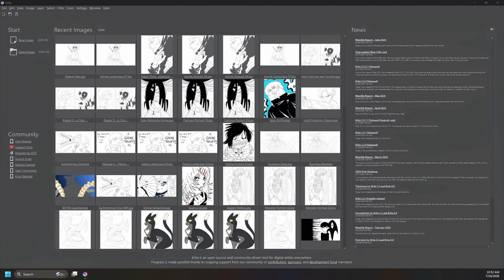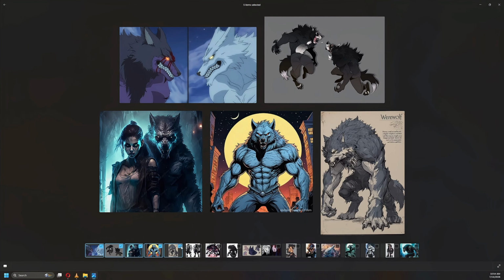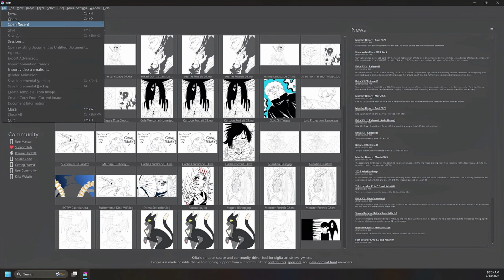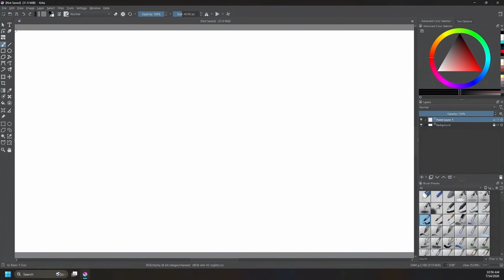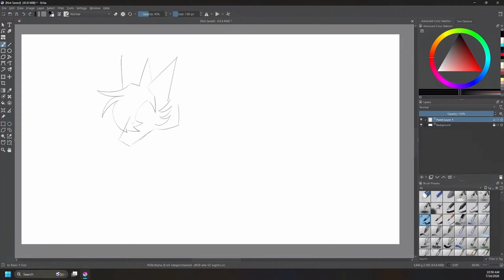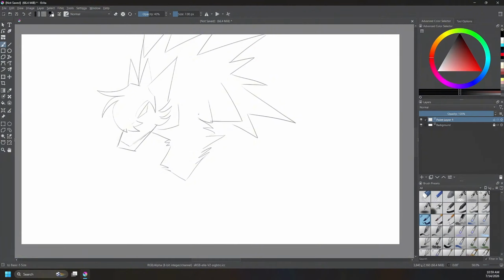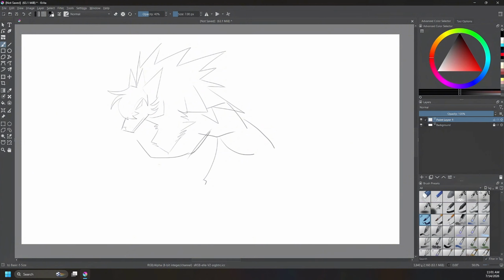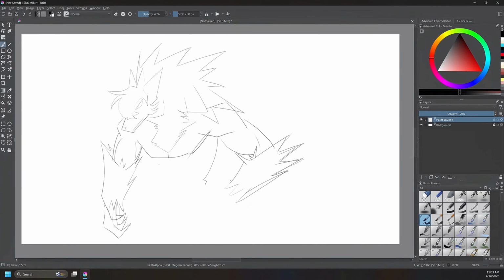Biggie Ron's OC Challenge! Let's Draw A Dark Werewolf!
What's up all! It's time for a treat! Time for an OC Drawing Challenge!

Join me as I create the tragic and powerful DARK WEREWOLF OC!

The more cringe the better!

His powers may be great...but so are the scars on his heart...

In this video I'll be showing you how to digitally sketch your OC artwork  quickly, and get it ready for inking!

The best part is these techniques can be used in absolutely any Digital Art Program :)

Photoshop, Krita, Clip Studio Paint, Fire Alpaca, Procreate, and more! It works with them all!